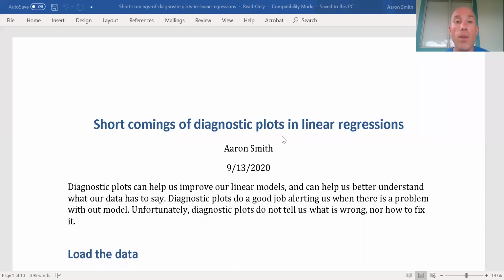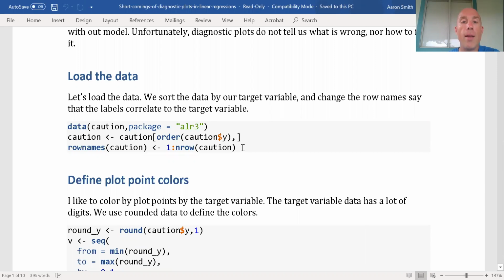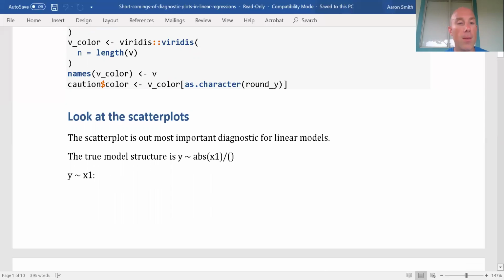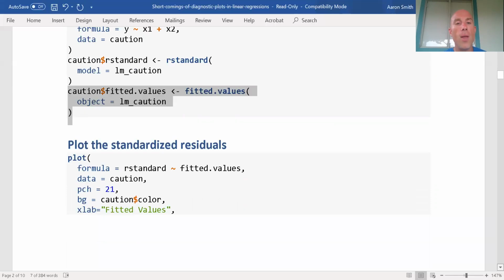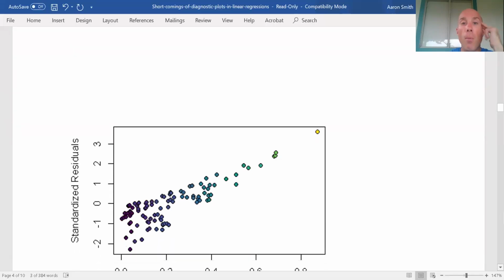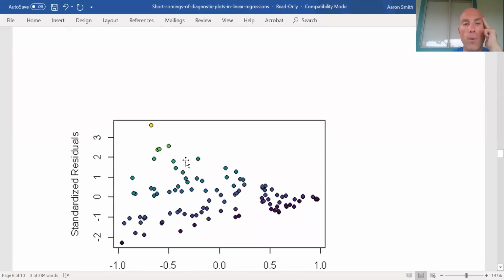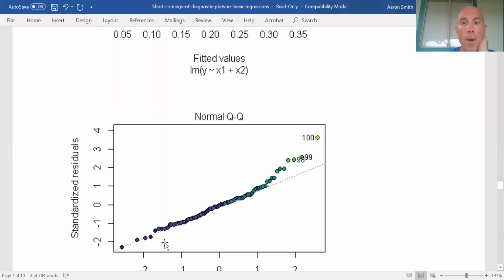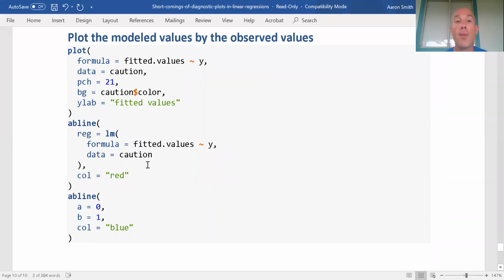Short comings of diagnostic plots in linear regressions